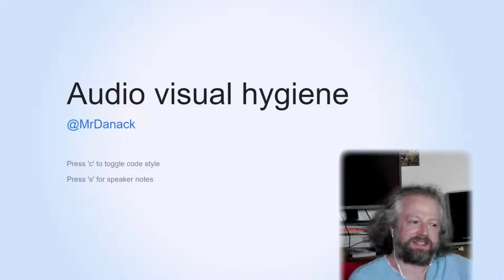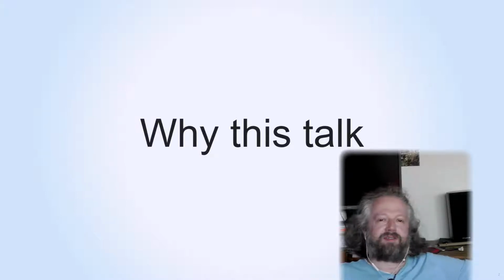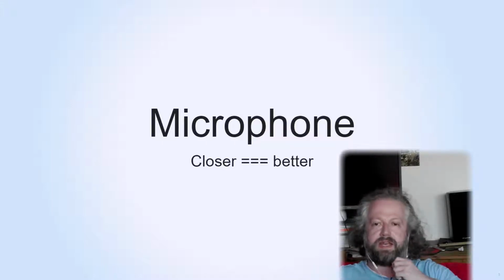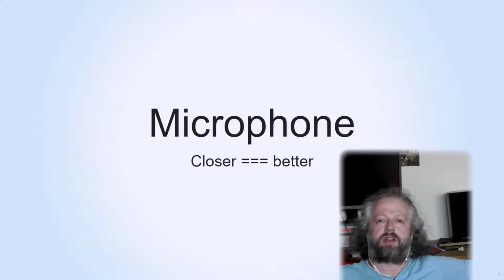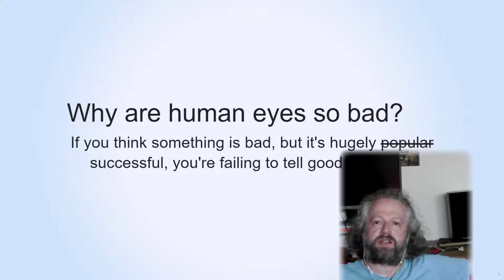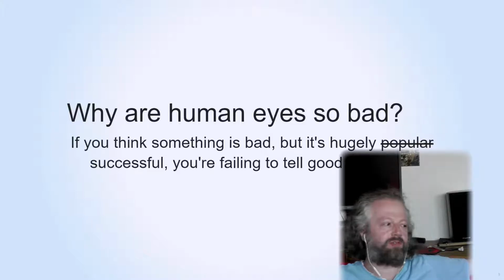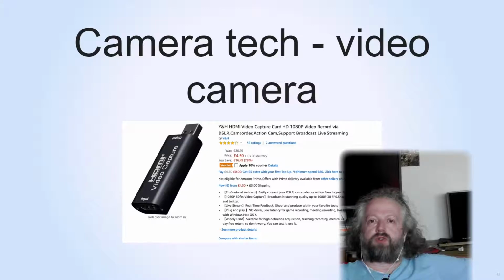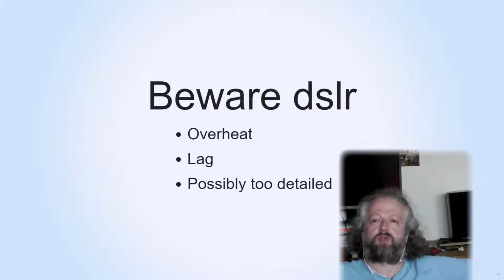Danack Live Stream